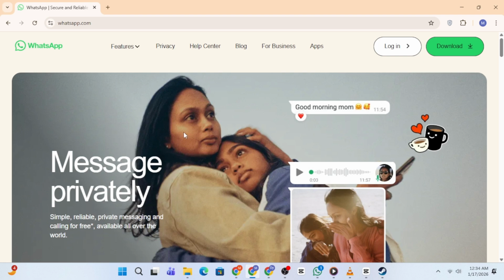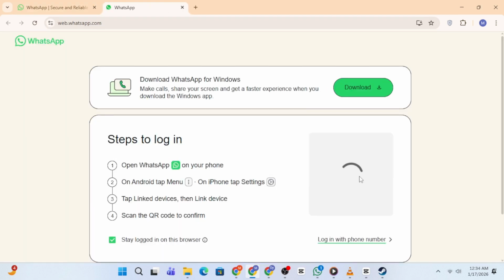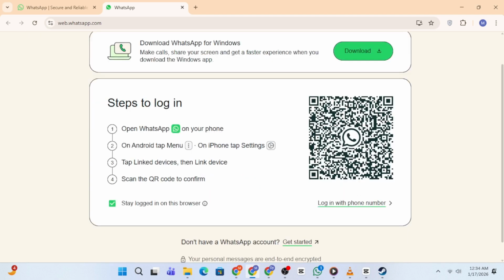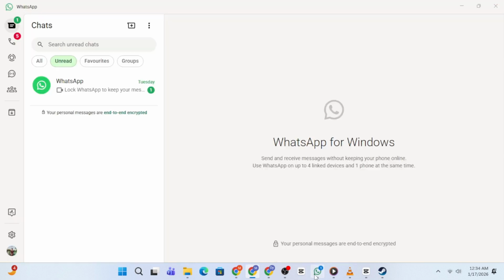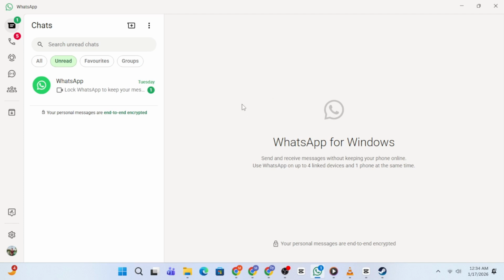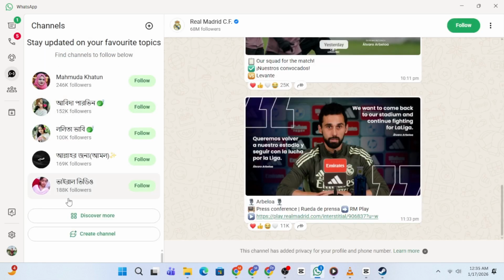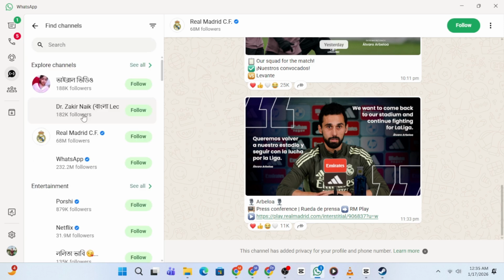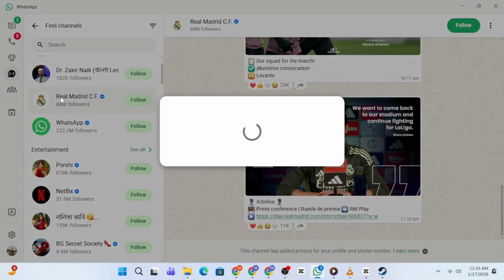How to See Channel Info on WhatsApp Web – (2026) Step By Step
Learn How to See Channel Info on WhatsApp Web by opening the channel, clicking the channel name or info icon, and viewing details like description, followers, and updates easily.